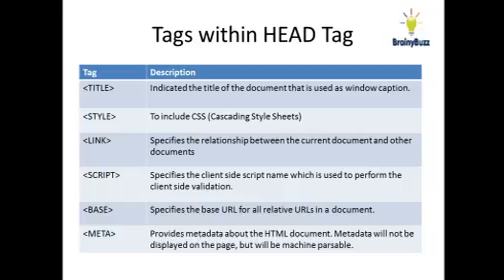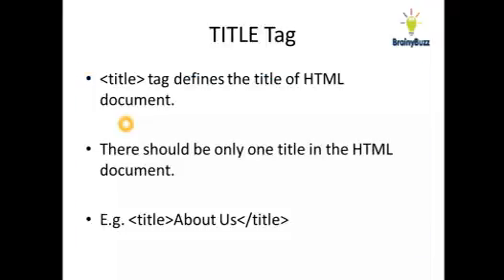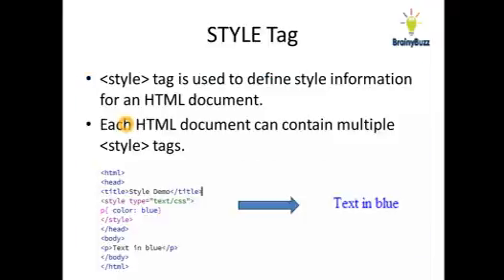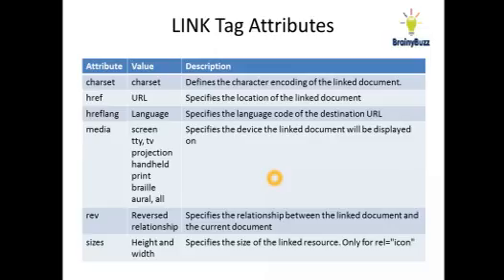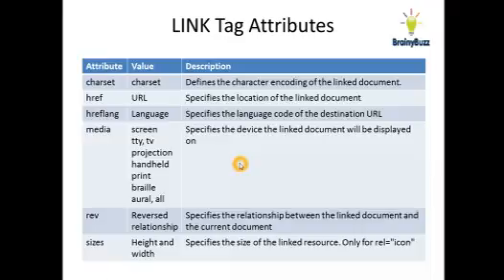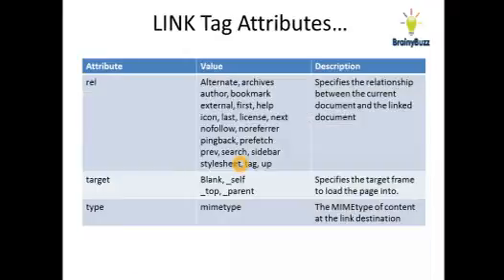32 Head Part 1